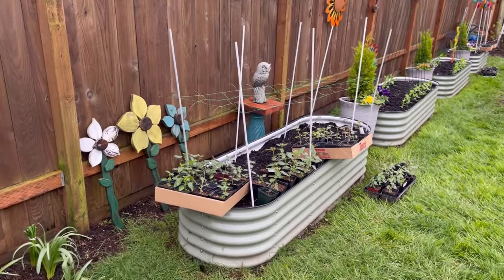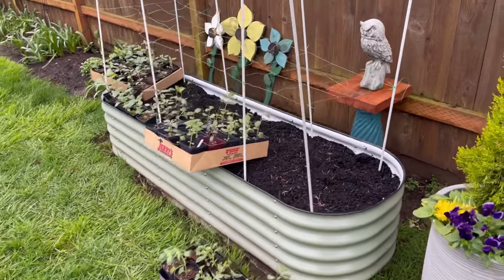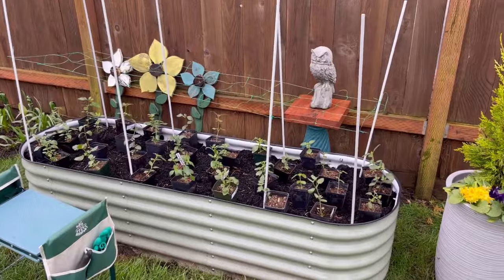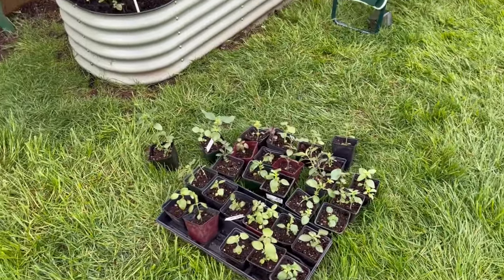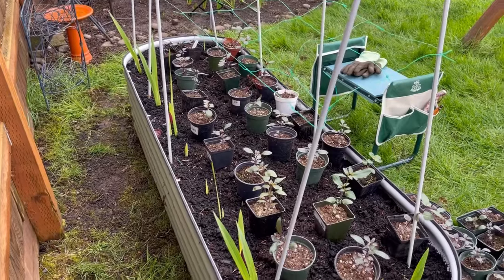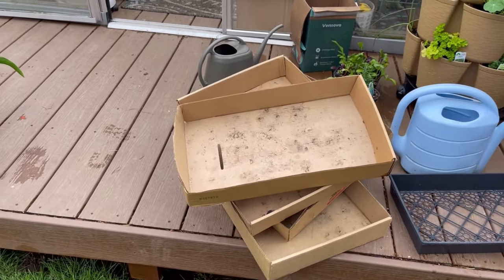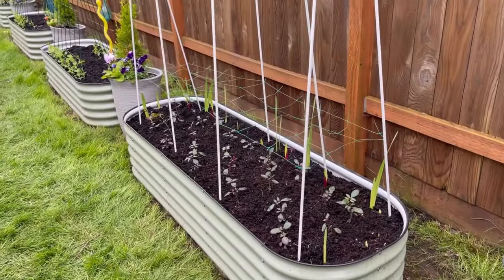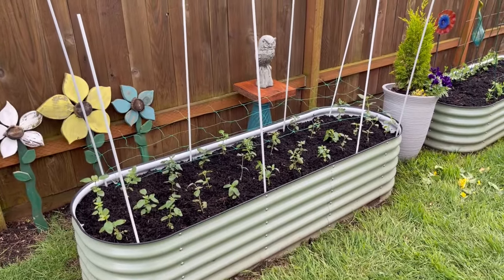Staking, netting & planting snapdragons for cut flowers 💐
Today I’m finally planting annuals outdoors here in the PNW! I’m starting with cool loving snapdragons. I’ll be planning supports before I plant them. I’m so excited for cut flower season!

🌿Products I recommend:

Roll Of Flower Netting:

Bonsi Training Wire

Set of 3 Terrra Cotta Planter:

Set of Terra Cotta Pots

White Pots set 6 inch

Set of Large Green Pots:

House Plant Supports:

Large Peony Trellis:

Peony Support Trellis:

Watercolor Illustration boox:

Bio-Tone Starter Fertilizer:

Organic Indoor Liquid Fertilizer:

Soft Coated Wire:

Black Gold Soil:

Black Gold Organic Soil:

Black Gold Seed starting Mix:

Mini Garden Tool Set:

Soil Scoop:”

Lidded Soil container on wheels:

See Through Soil Container:

Bicycle Wall Planter:

Preserved Moss:

Preserved Moss in Bag:

Black Plastic Bonsi Pot:

Stone Topper for Plants:

Gardening Apron:

Garden Apron:

Small Pruning Set:

Mother’s Day Gift Box:

Basic Tool Kit with Varying case:

Plant Mom Gardening Kit:

Mother’s Day Framed Art: